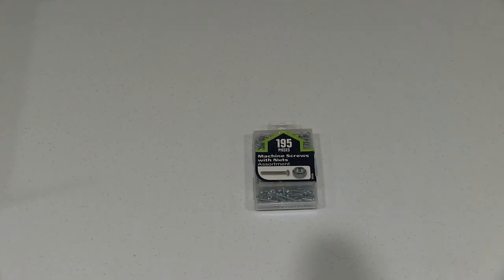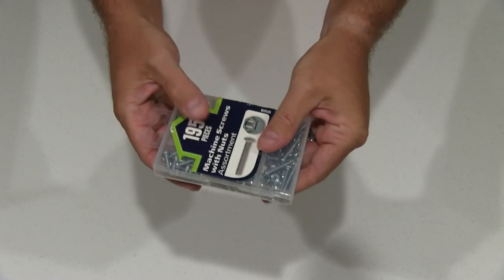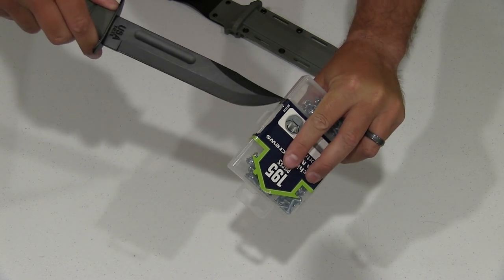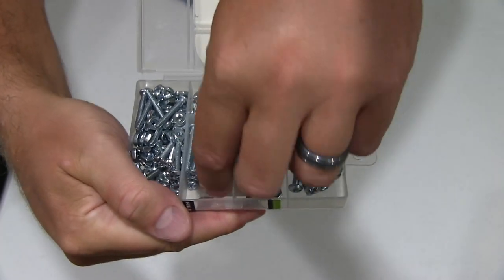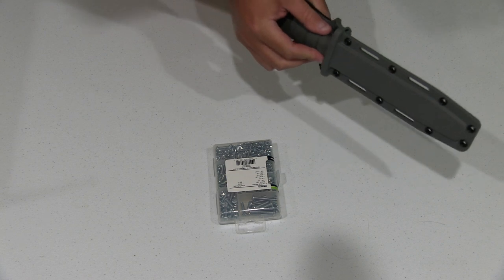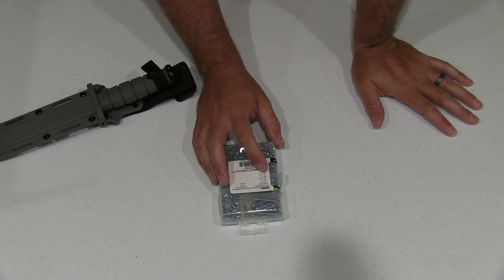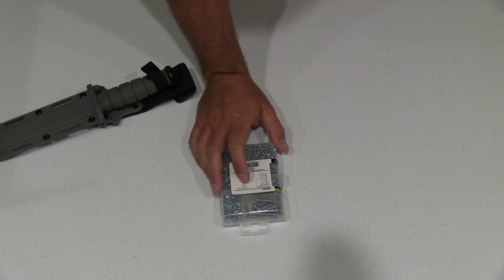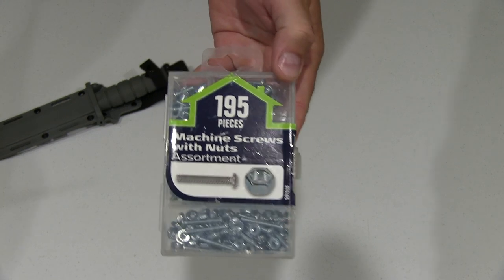The Hillman Group 591518 Small Machine Screws with Nuts Assortment Unboxing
This is a great assortment of screws and nuts.  I keep it in my garage for when needed and the storage container is nice for storage.  Filmed with Canon XA10 camera with Rode VideoMic.  Intro portion filmed with GoPro HERO 3 Plus Black camera.